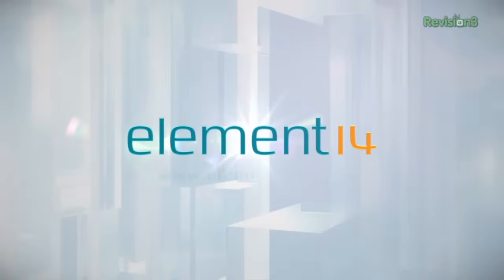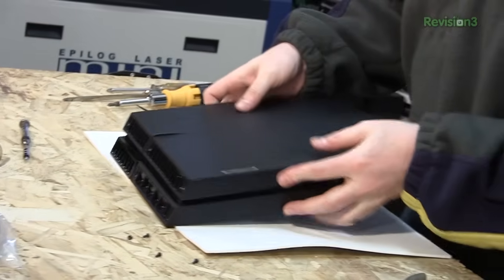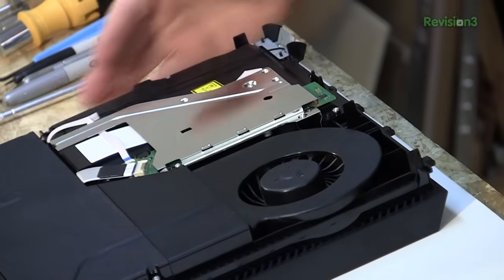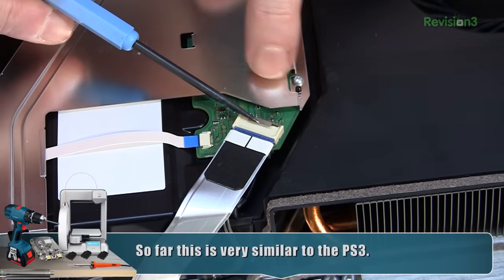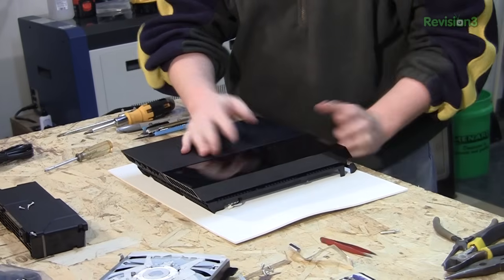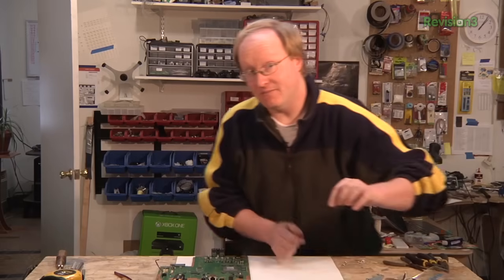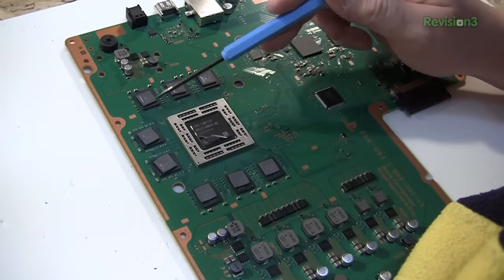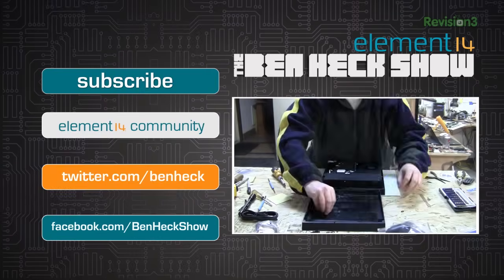Ben Heck's PlayStation 4 Teardown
Ben is excited to start gaming with the PlayStation 4, but not before he cracks it open and takes a look inside. Join Ben as he voids the warranty on yet another console and shares his master-hacker insights along the way. After he explores the motherboard, he puts the PlayStation 4 back together in time to game with his friends.